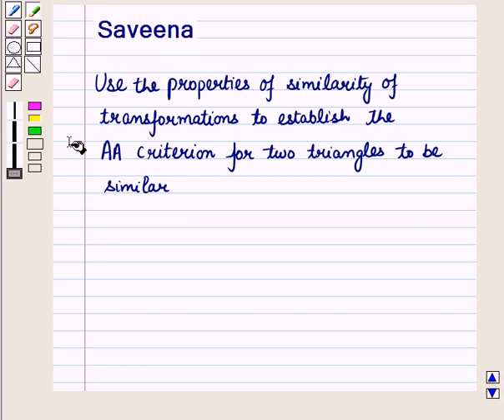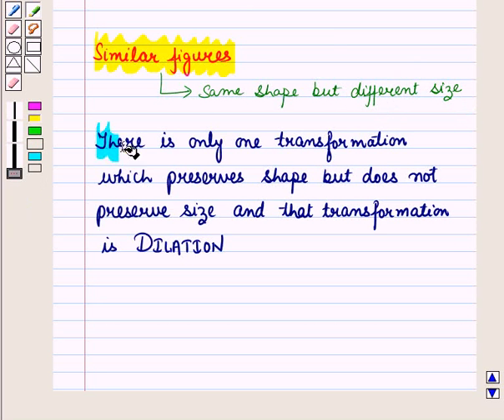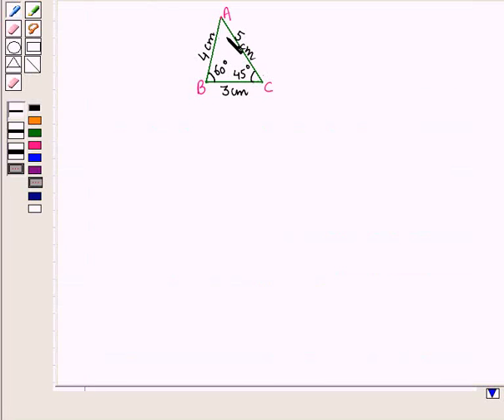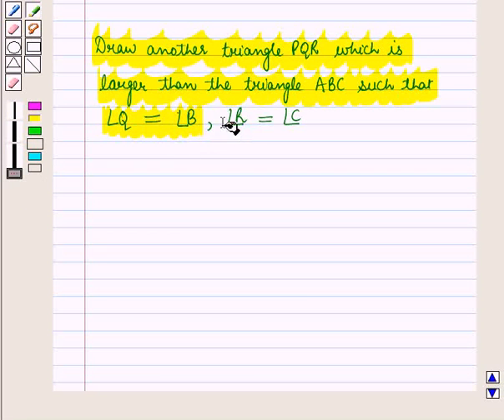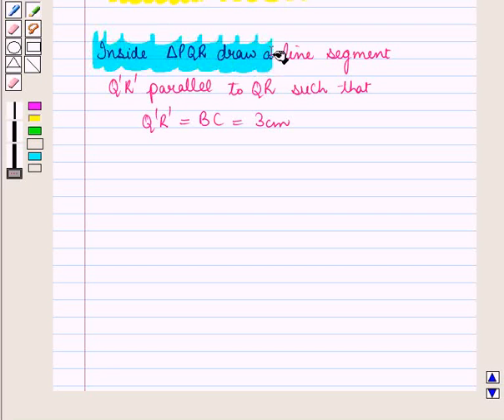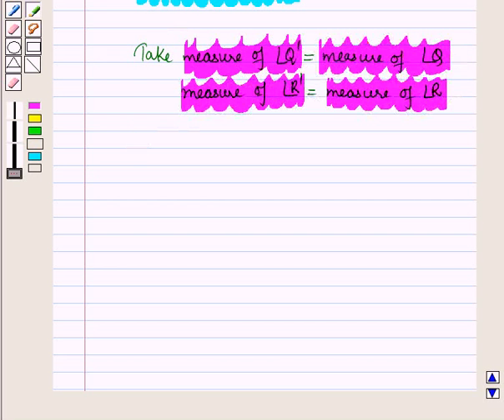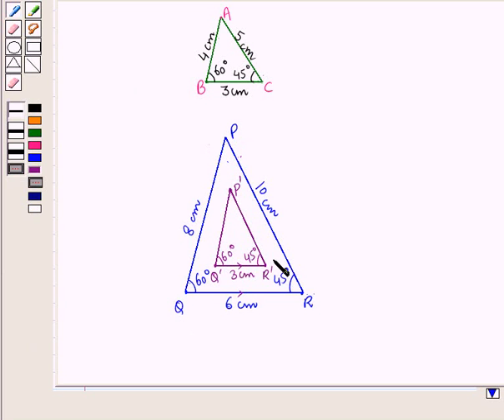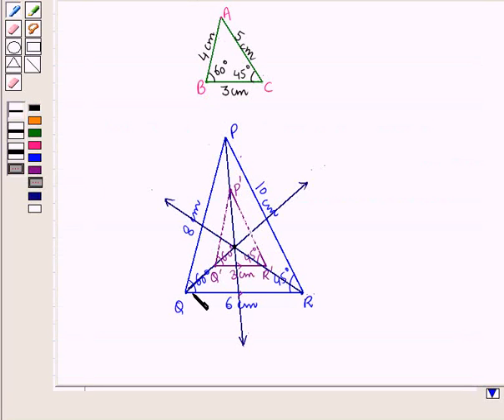Maths 10 CC Similarity KC5